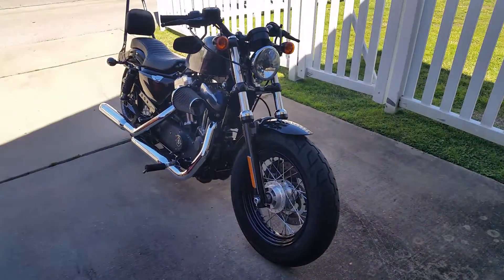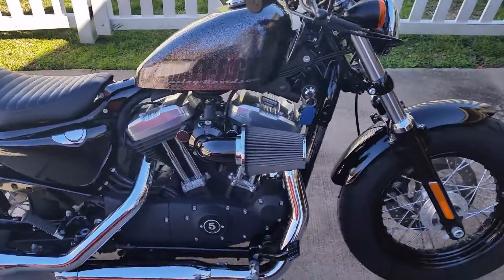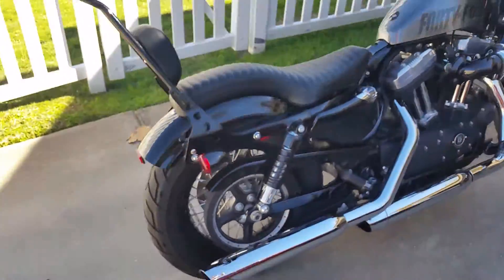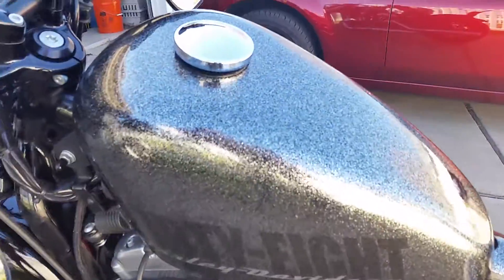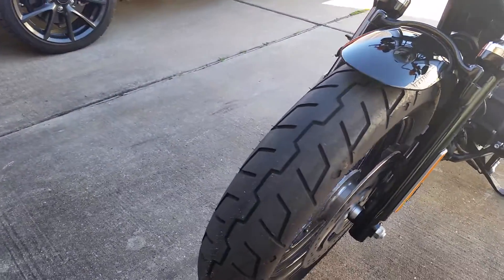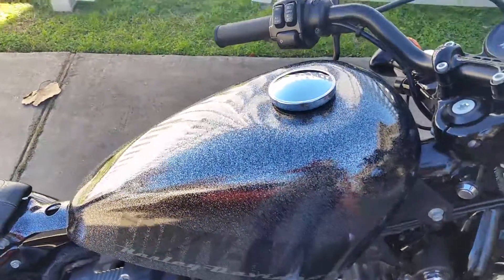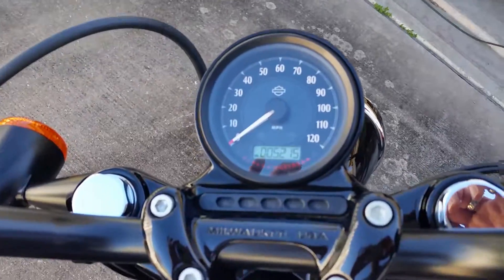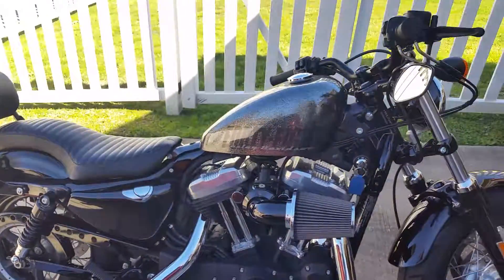Sold! 2014 Harley Davidson Sportster 48 Sale Video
Sold 03/26/2017 to the new owner in Killeen, TX.  Grats on my awesome bike!

Video of my 2014 HD Sportster 48 for sale.  1200cc, around 5,300 miles currently.